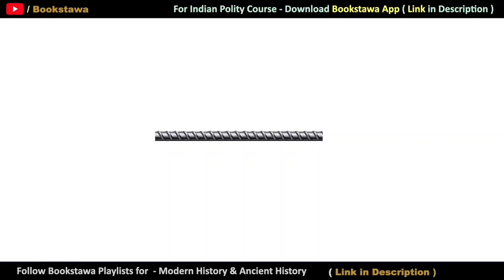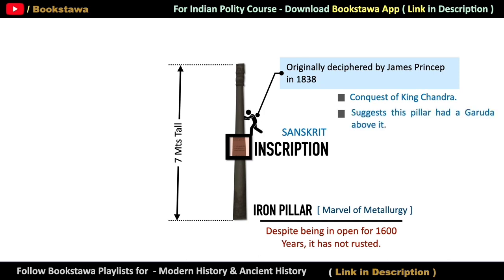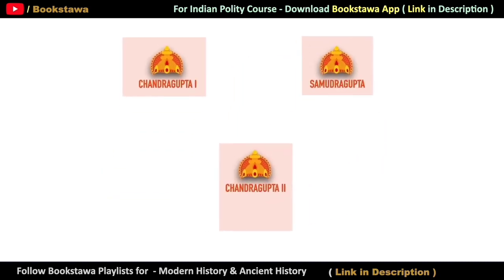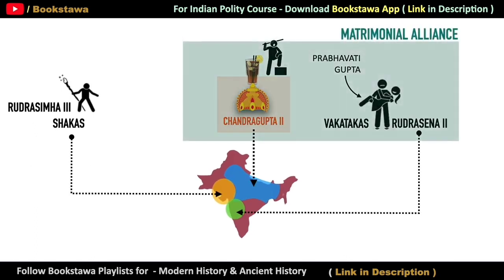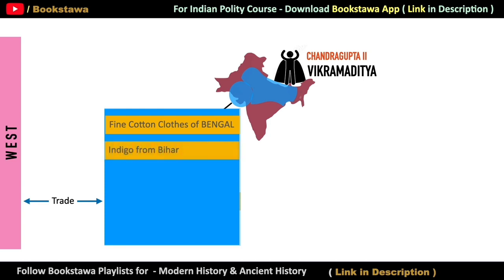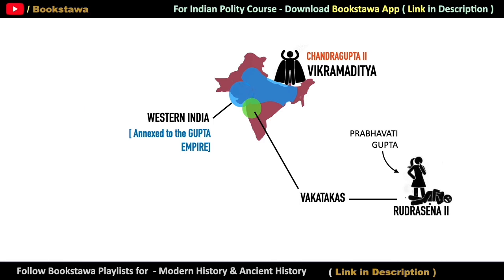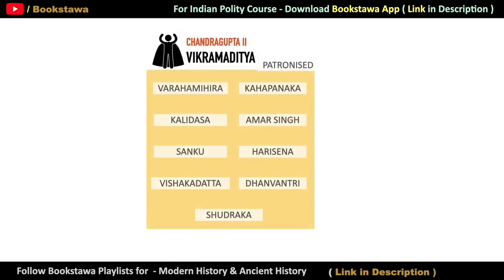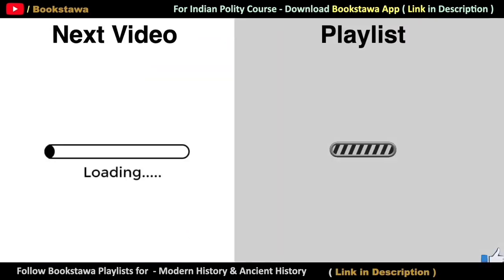Gupta King - Chandragupta II & Mysterious Iron Pillar | Ancient History for UPSC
English | Gupta King & Chandragupta II & Mysterious Iron Pillar | Ancient History for UPSC

Course is available on Android & Apple IOS. Check the details below.

For Polity Course - Apple Devices
If you want to take this course on Apple store then you need to search 'MyInstitute' App. Download this App and enter org code -  'YLNOP' . And thats it .. you can take any Bookstawa Course.